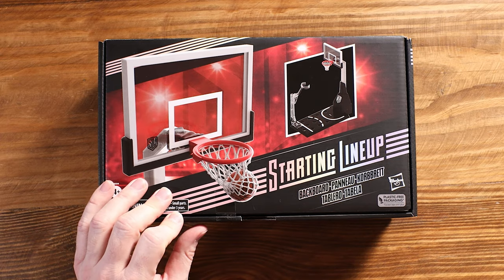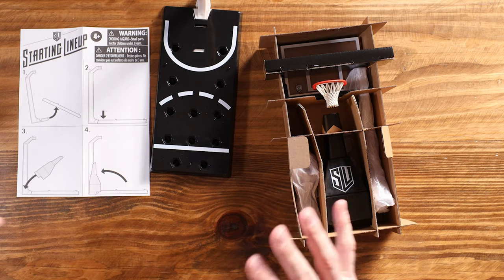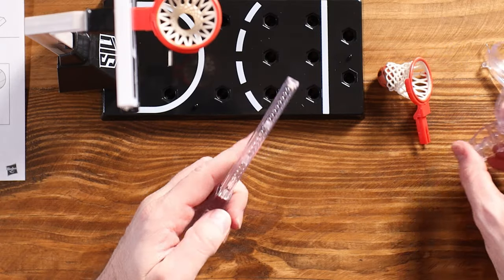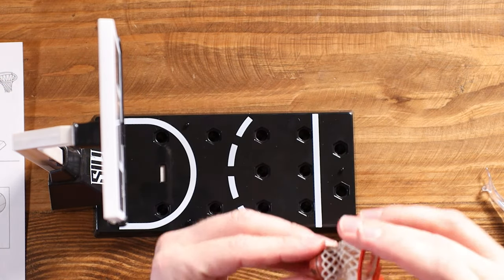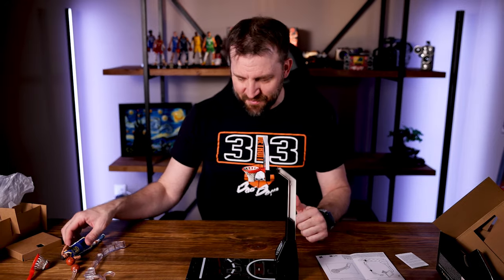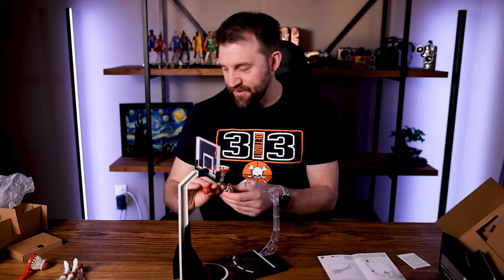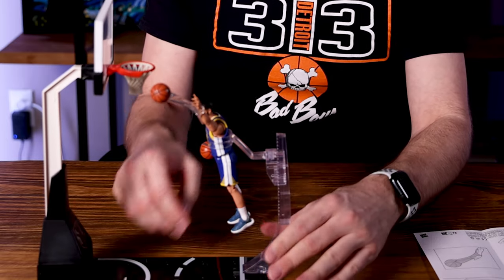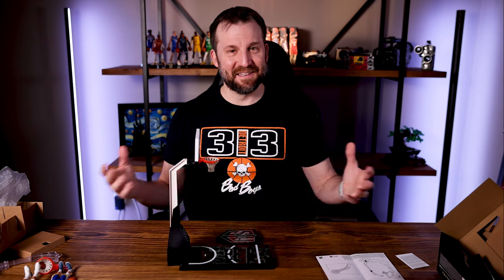Starting Lineup Backboard Unboxing and Review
Today I will be unboxing and reviewing the newly released Starting Lineup Backboard by @Hasbro .  This can be purchased on the @hasbropulse  website.  What do you think??